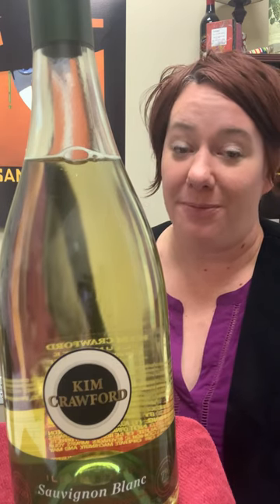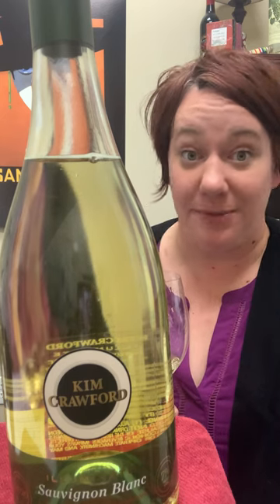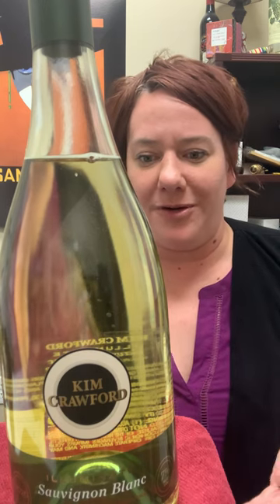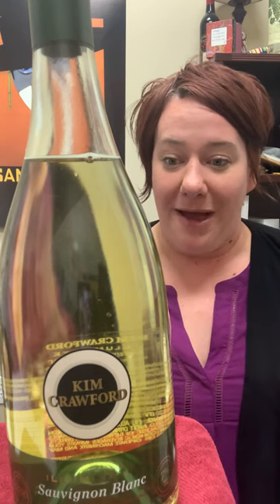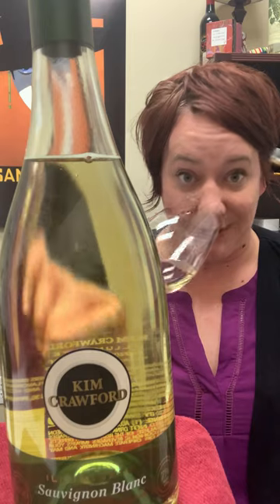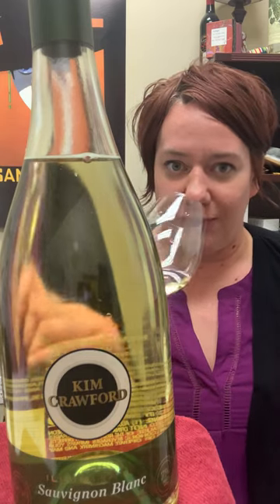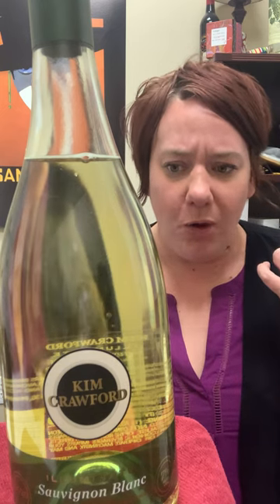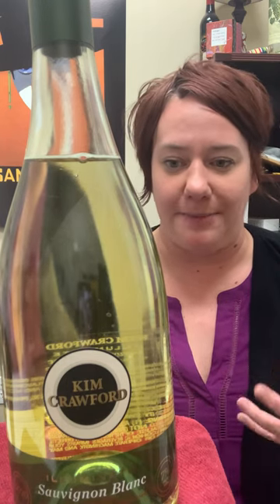Kim Crawford Illuminate Sauvignon Blanc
Kim Crawford Illuminate Sauvignon Blanc has a lower alcohol content and fewer calories, but with all the flavor. Same great ingredients, but with some alcohol extracted. 😍 💡 🍷 Lighter Version